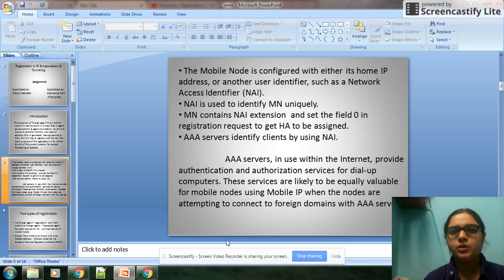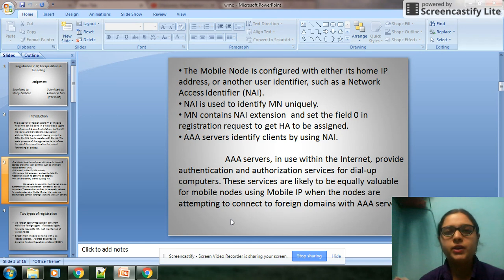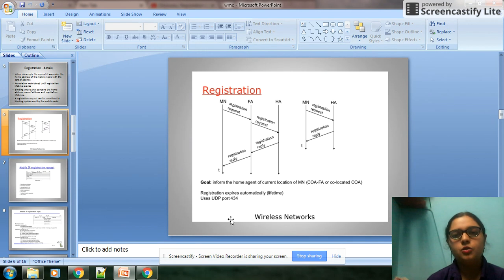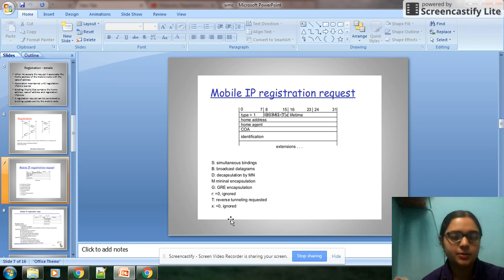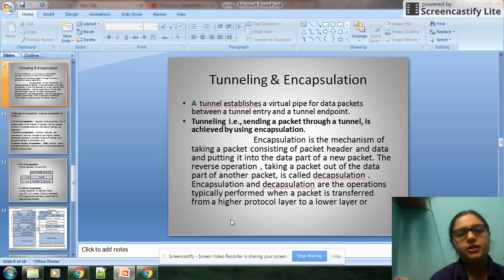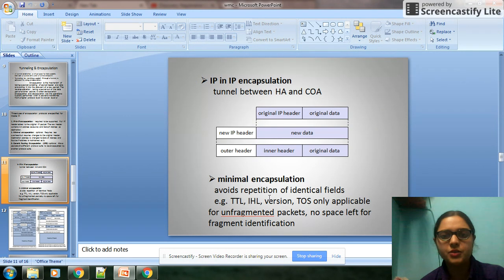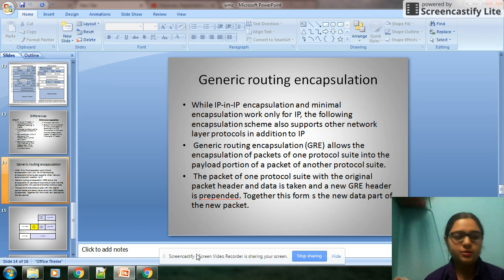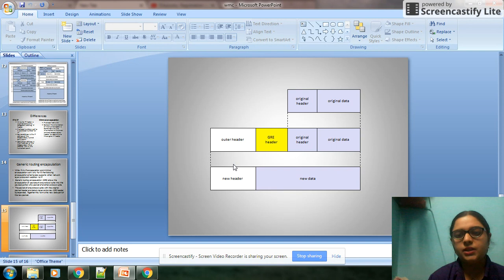registration in IP, tunneling & encapsulation by Aishwarya Soni